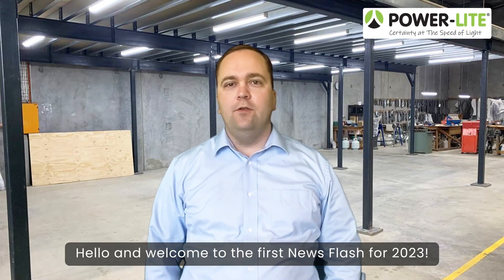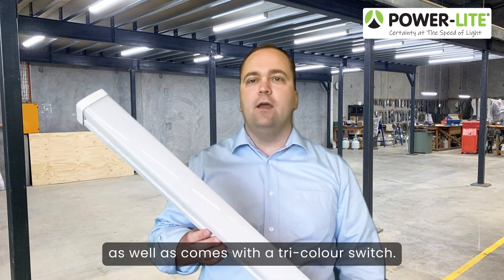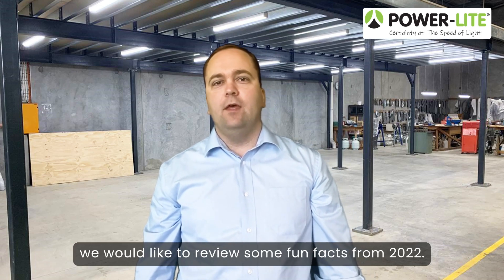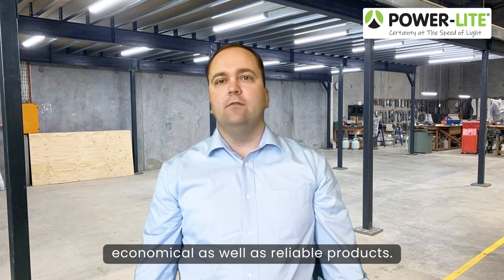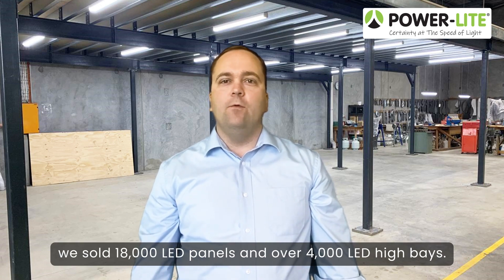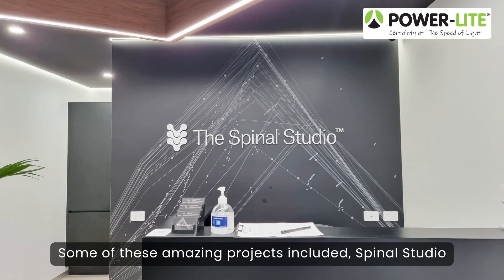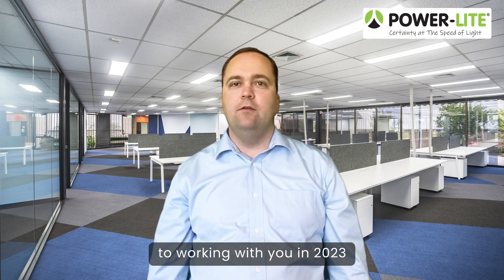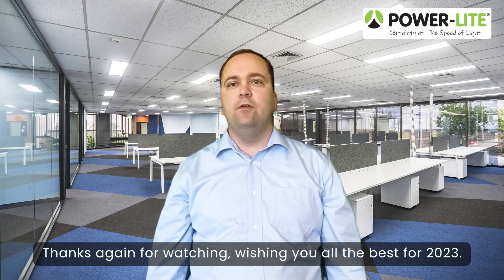News Flash January 2023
Hello and welcome to our News Flash for January 2023.